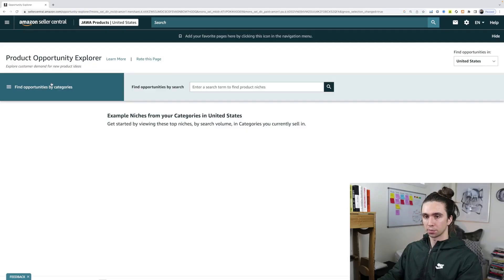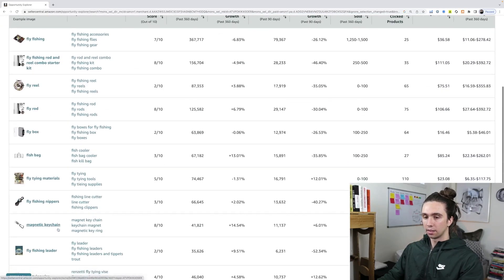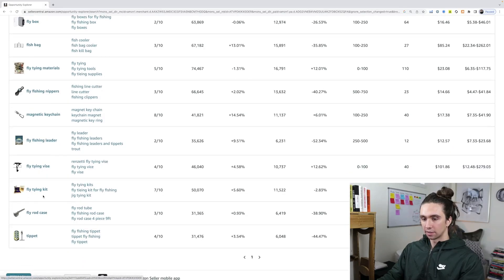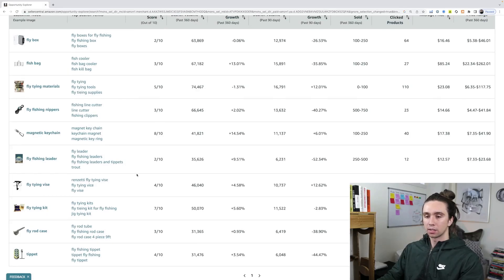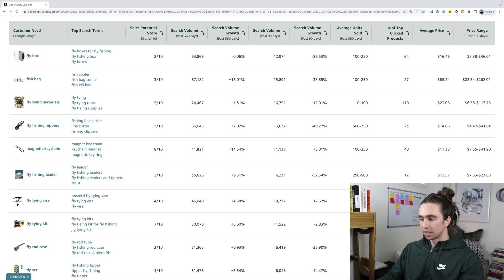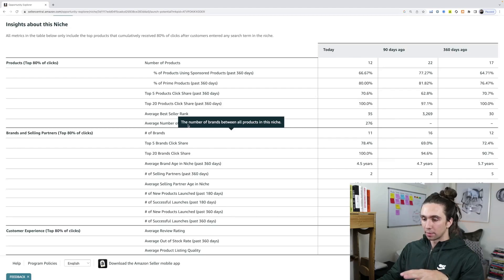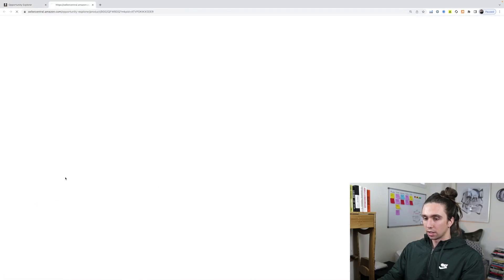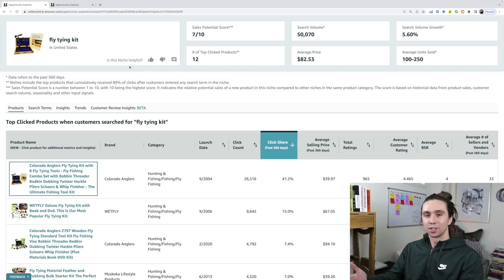Its Official: The BEST Amazon Product Research Software